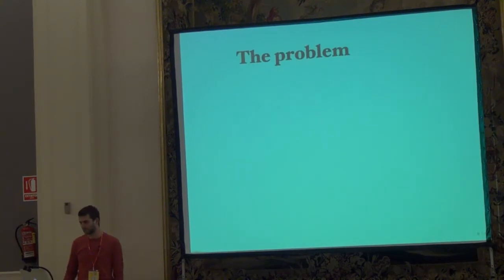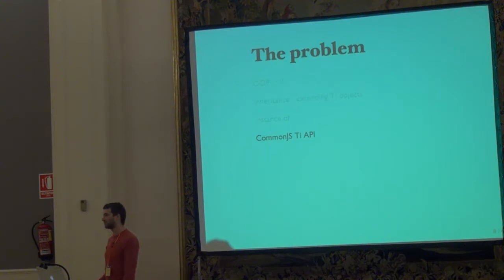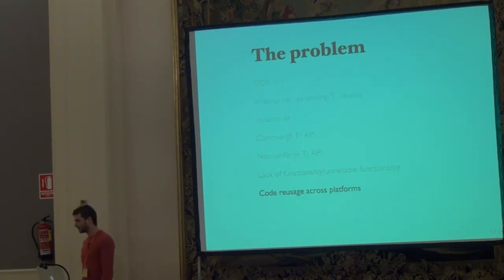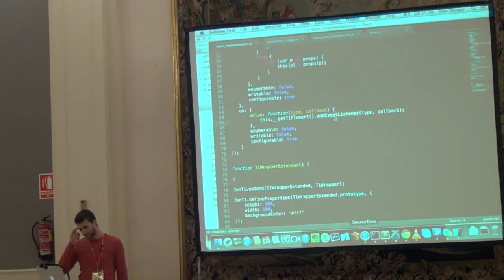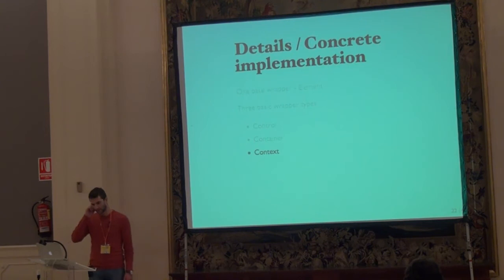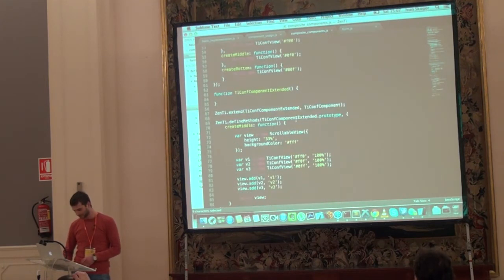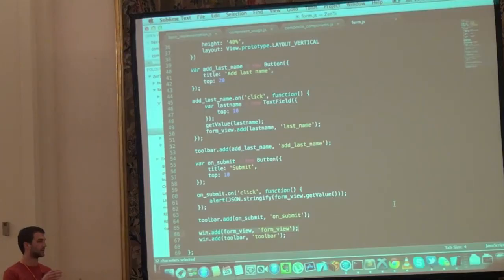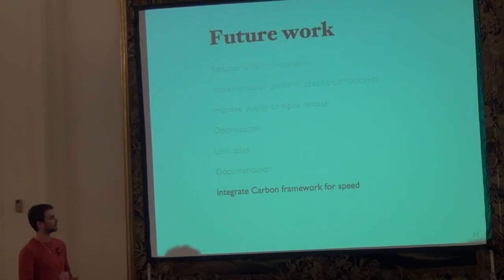Ivan Skugor from Tipsy & Tumbler presents Object Oriented Structures & Practices in JavaScript